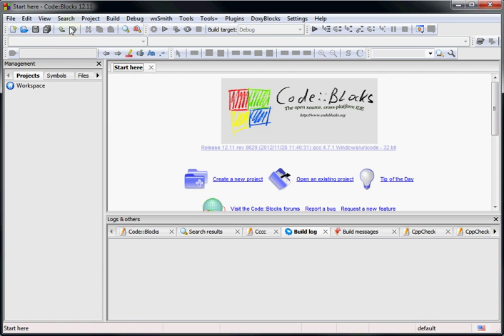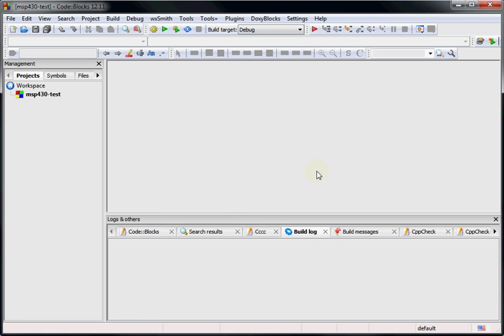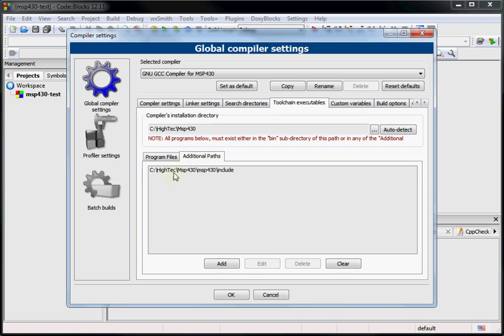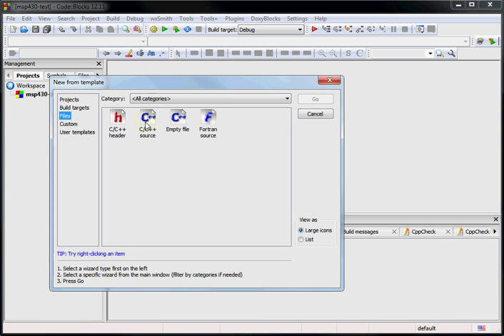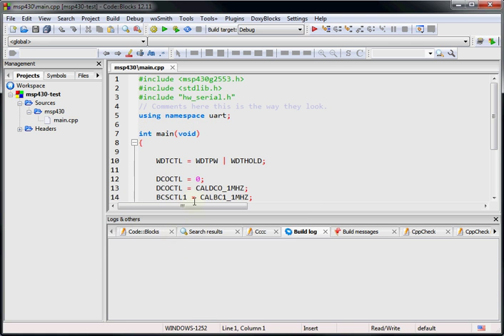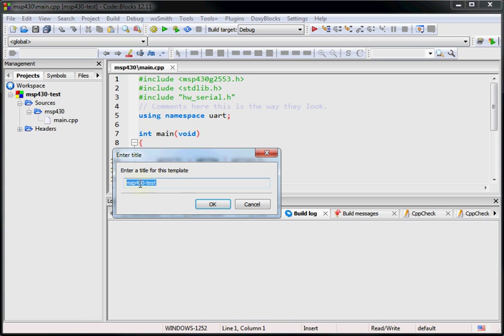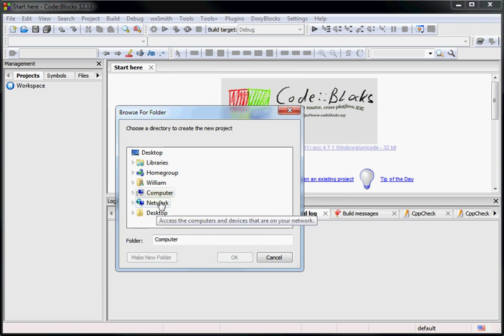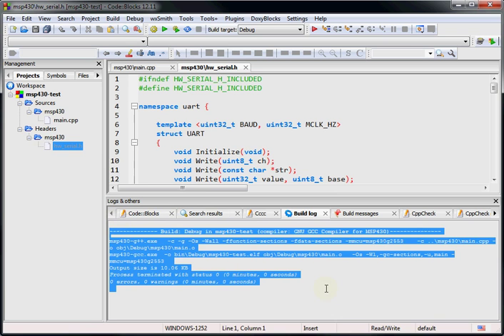002 -MSP430 Launchpad - Using CodeBlocks and mspgcc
Step 2. A walk through of how to setup Code::Blocks, with the MSP430 tool chain from Energia used to develop firmware for the MSP430 Launchpad Kit. As well as an explanation of how to setup a simple user template within Code::Blocks to help facilitate quicker, and easier future projects on the same platform.